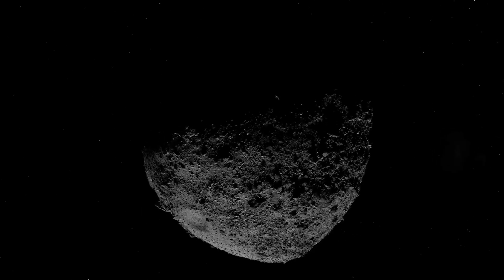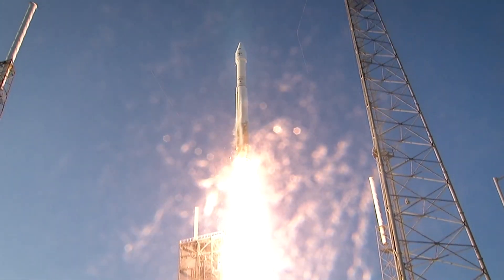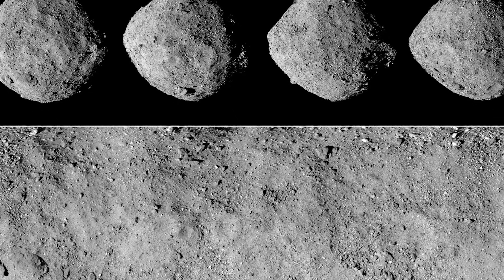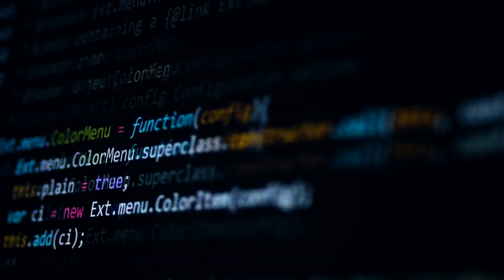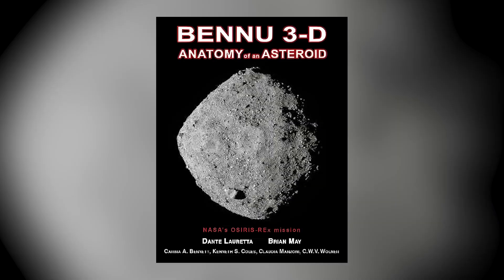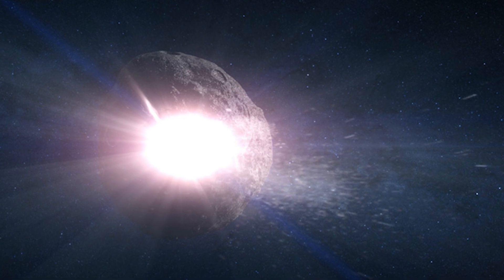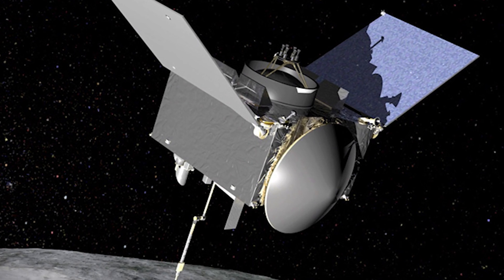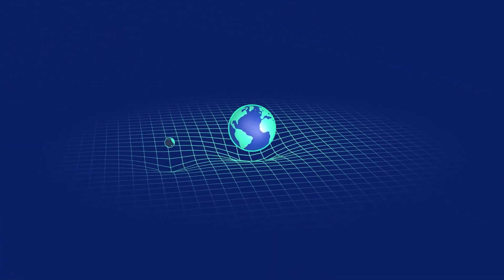Exploring The Most Dangerous Asteroid With Queen's Brian May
IFLScience sat down with legendary Queen guitarist and astronomer Sir Dr Brian May, and Prof. Dante Lauretta, principal investigator of NASA's OSIRIS-REx mission. We discussed their new book, Bennu 3-D, about the asteroid visited by the spacecraft. We also talked about Dr May's passion for stereoscopy and how it was instrumental in helping the team analyse the surface of this asteroid, and pick the best landing site for the sample retrieval mission.

You can buy their book here and experience the 3-D wonders for yourself: